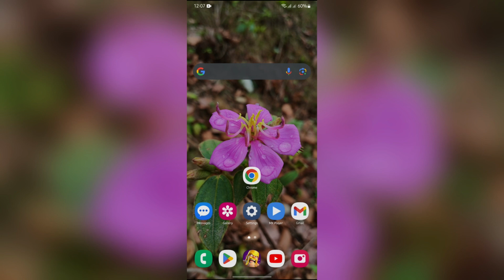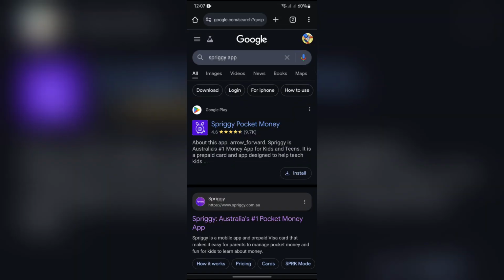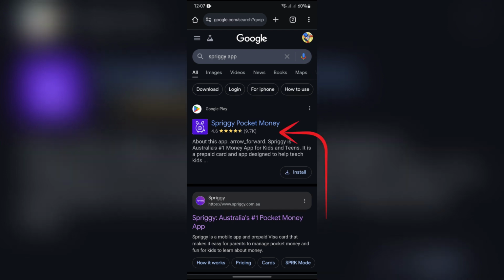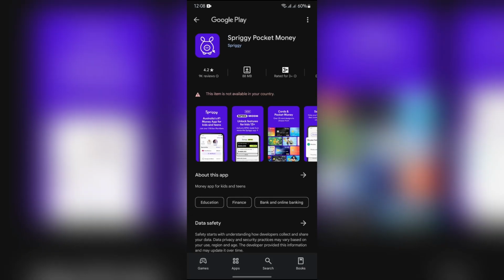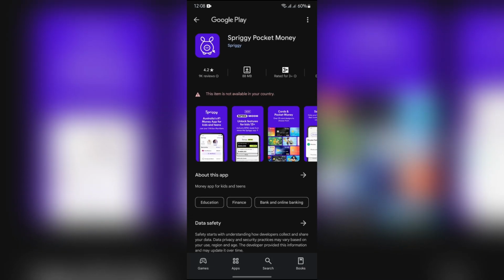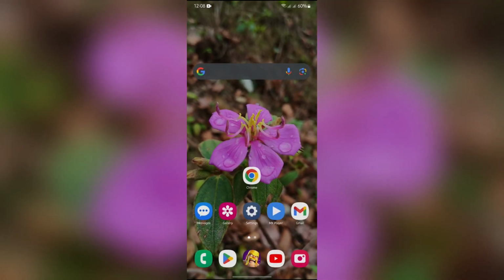How to Download Spriggy App 2025?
Looking to get started with Spriggy? In this video, I'll guide you through the process of downloading the Spriggy app on your Android or iOS device so you can start managing allowances, saving money, and learning financial responsibility!

Get started with Spriggy today and take control of your financial journey! Got questions? Drop them in the comments below, and I’ll be happy to assist!